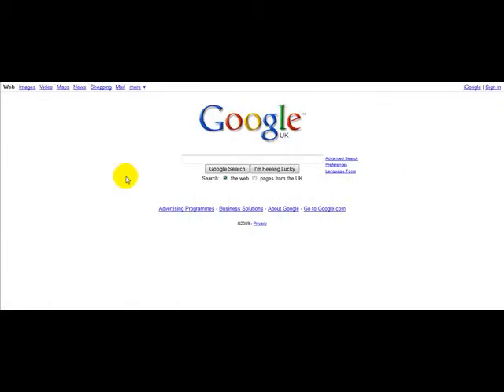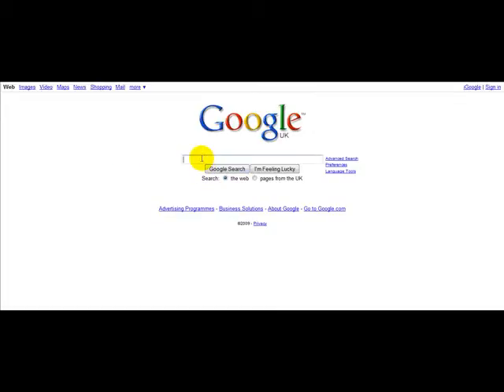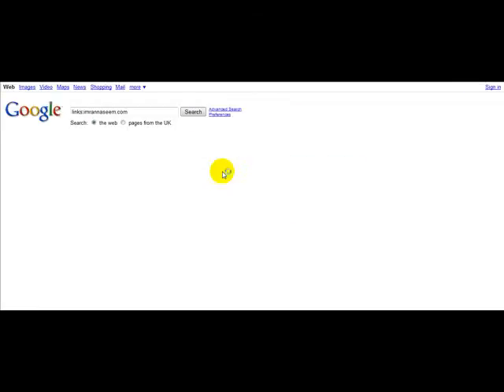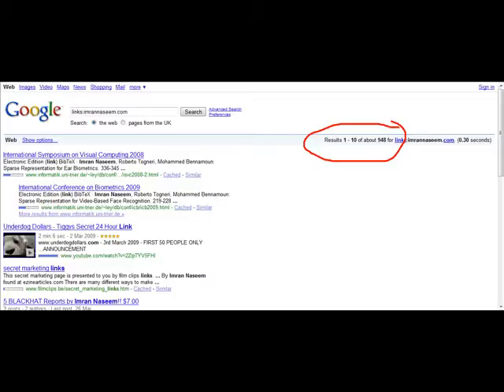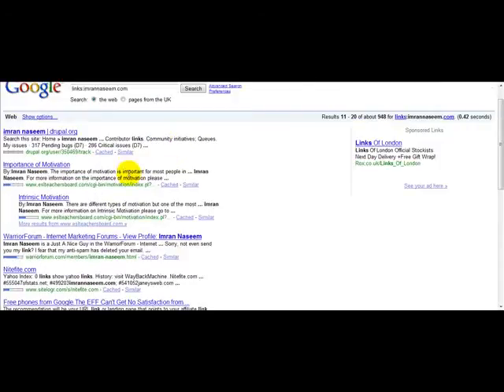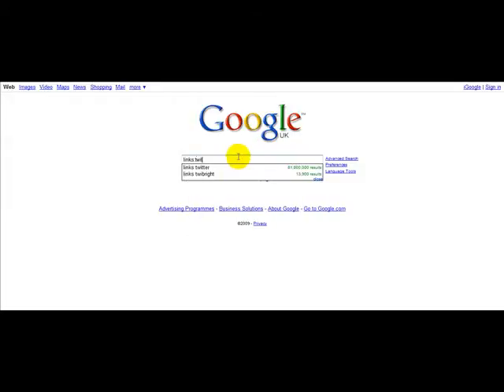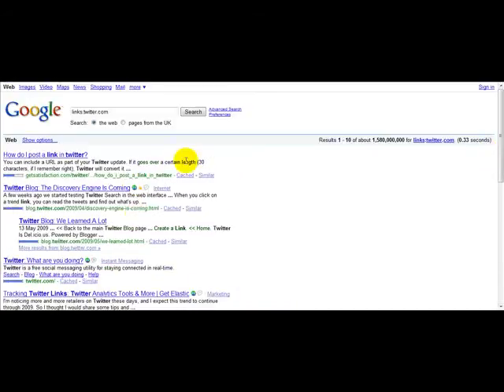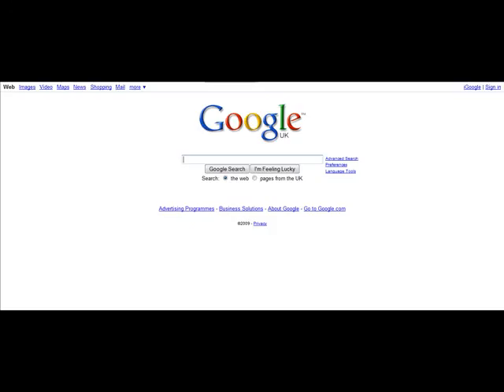How to Check Your Websites Backlinks